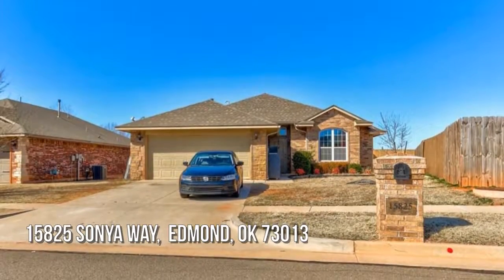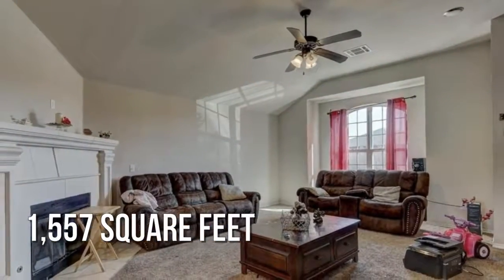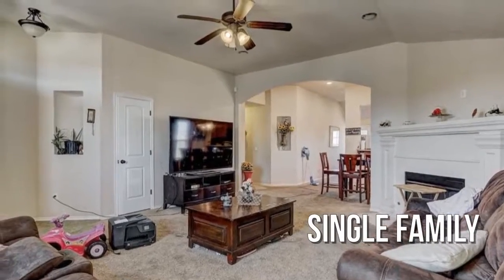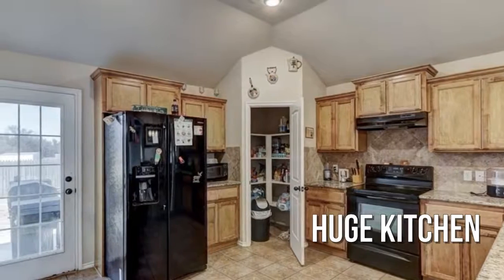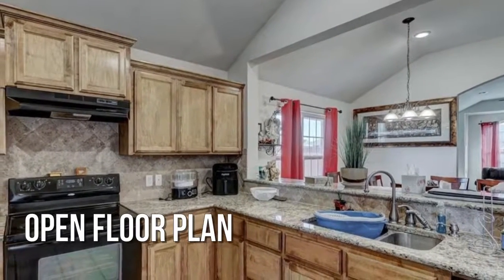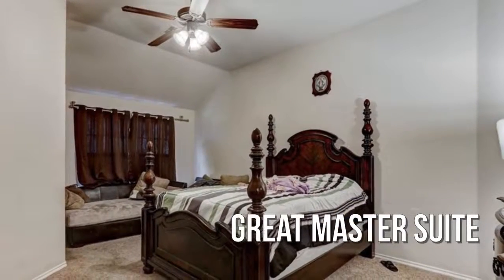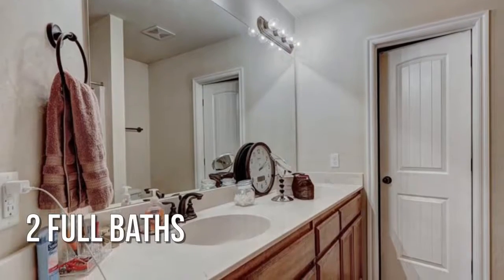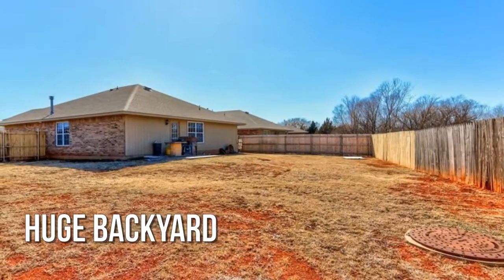Perfect 3 Bed Home in Edmond, OK - Deer Creek School 🏘️ Oklahoma's Listing Agent and REALTOR member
WOW WOW WOW, what an opportunity for those willing to wait! This home is going through a short sale, all terms, conditions, contracts are subject to Lien Holders agreements / waiver of liens, see the attached Short Sale Addendum. This opportunity is NOT for any party that is needing a QUICK close, the property does NOT have an approved list price assigned by the lien holders and one lien holder has not provided the payoff yet.

🚚 Relocating or moving within Oklahoma, call, text, or direct message us at , the agents I work with are here to take care of your Home & Land Shopping / Home & Land Selling needs. 📲